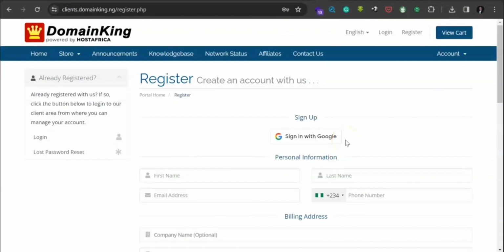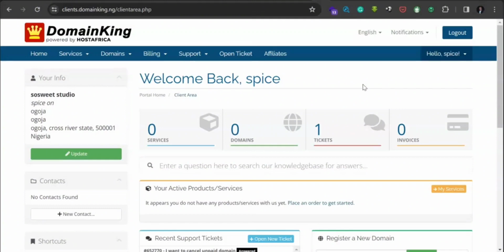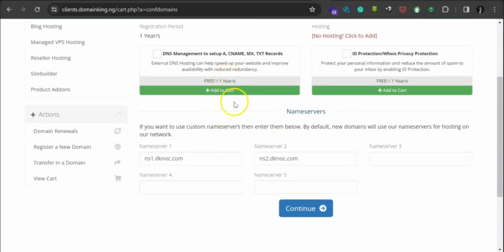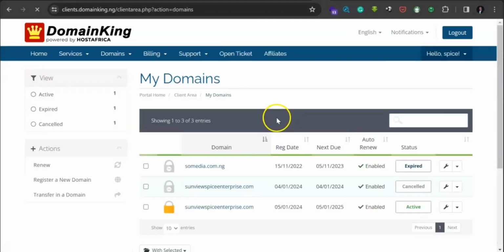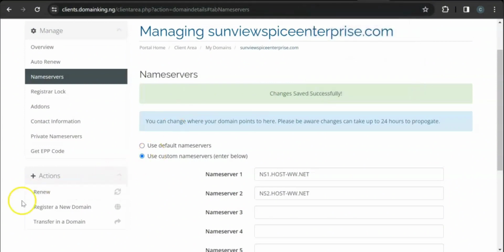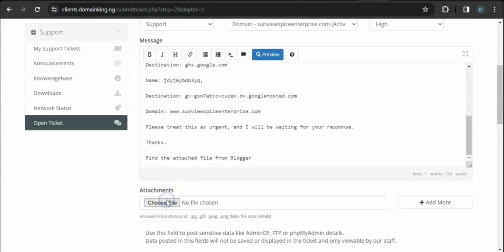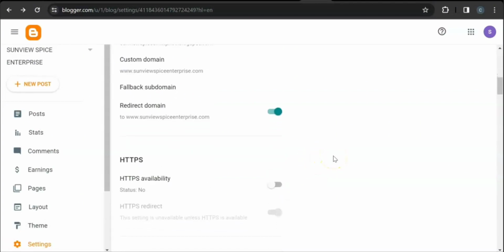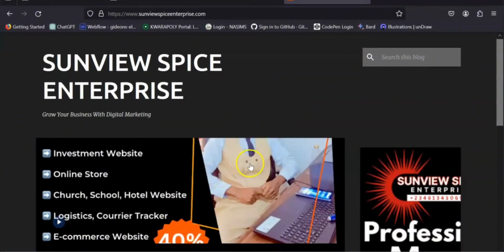How To Setup A Custom Domain On Blogger Using Domainking.ng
Title: How To Setup A Custom Domain On Blogger Using Domainking.ng

In this video, I will show you how to easily set up a custom domain on Blogger using Domainking.ng. Custom domains are a great way to make your Blogger blog look more professional and give it a more personal touch. Domainking.ng is a popular domain registrar that makes it easy to purchase and register a domain name.

Here are the steps on how to set up a custom domain on Blogger using Domainking.ng:

- Purchase your domain name from Domainking.ng.
- Configure your domain settings in Blogger.
- Connect your domain to Blogger.
- Verify your domain.
- Configure your DNS records.

I will guide you through each step of the process in detail.

By the end of this video, you will know how to set up a custom domain on Blogger using Domainking.ng.

Here are some of the benefits of using a custom domain with Blogger:

- Makes your blog look more professional.
- Gives your blog a more personal touch.
- Easier to remember your blog's address.
- SEO benefits.

Follow On Tiktok ⇨ @skuriangideon